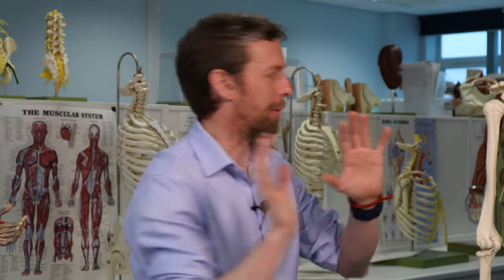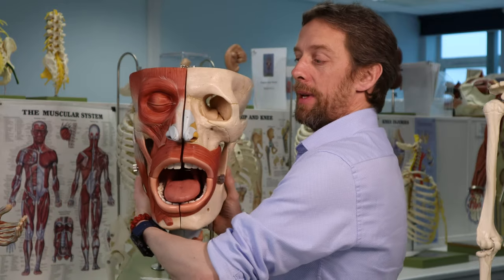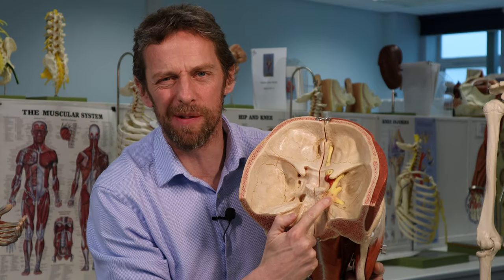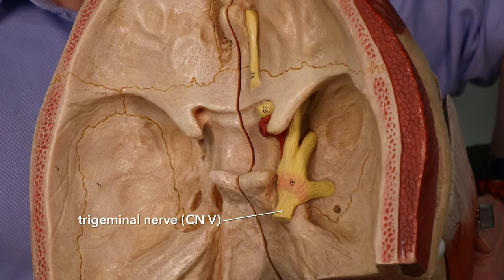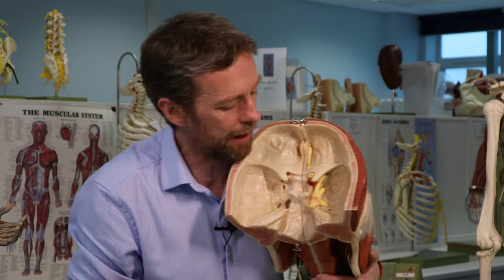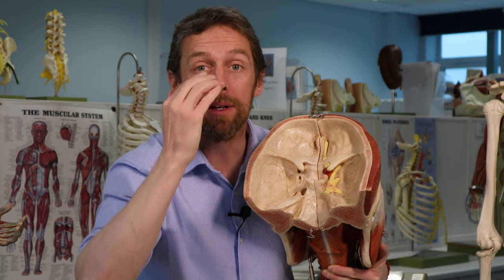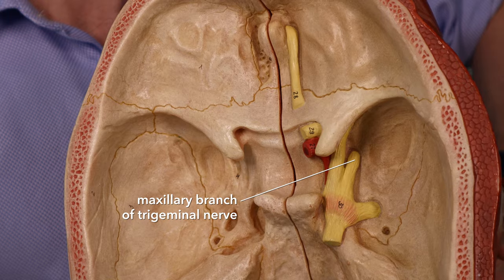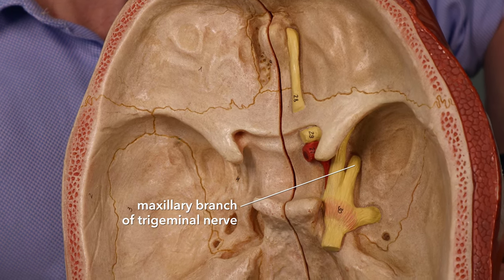Pterygopalatine ganglion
Here's number 2 on our list of parasympathetic ganglia in the head, and today's nerve is the facial nerve (CN VII).

What does the pterygopalatine ganglion do, where is it, and what does it have to do with the facial nerve? Well, it's a little tricky. And deep.